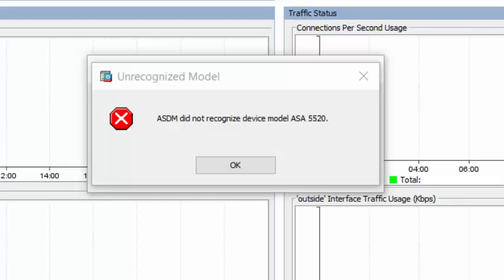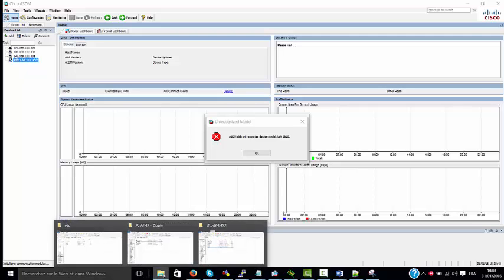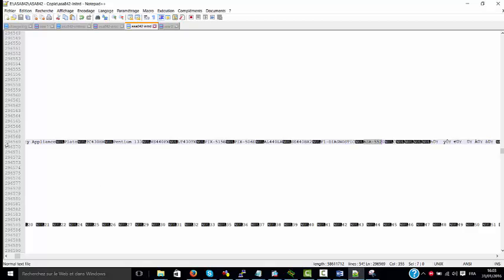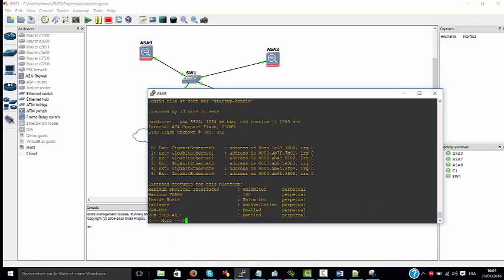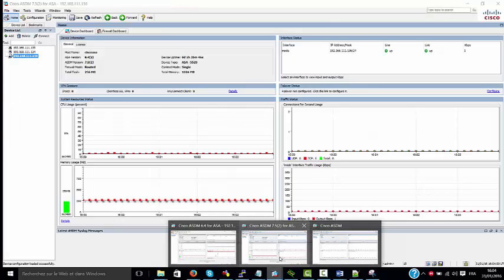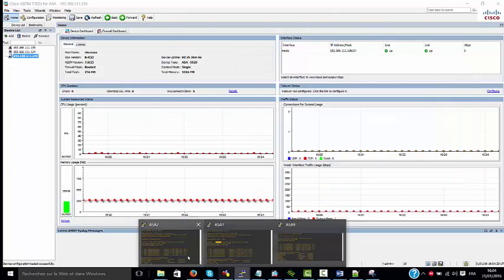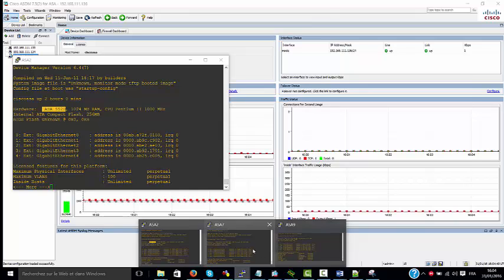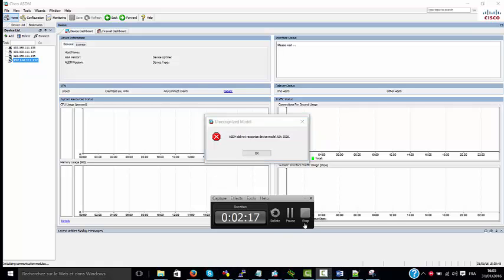ASDM did not recognize device model ASA 5520 ( resolved )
There is some issue on this video you can
Asa you can see with the show version
 there is a space between ASA and 5520 so you must delete this space or modify the file asa842-initrd
open the file with notpad++ line 296569

platform-no-PID-data FWSM Firewall Version Unknown Platform 0x%x Version pixfirewall platform0x%x platform-type-0x%x Private Internet eXchange Firewall Services Module Adaptive Security Appliance Unexpected platform type 0x%x Cisco PIX Security Appliance Plato TC430HX Pentium 133 VS440FX LT430TX PIX-515E PIX-506E AL440LX SE440BX2 F1-DIAGNOSTIC ASA-5520 C    hÜY ÿÛY €ÜY  ÜY ÀÜY àÜY  ÝY  ÝY @ÝY `ÝY €ÝY ÿÛY  ÝY ÀÝY àÝY  ÞY  ÞY ÿÛY @ÞY `ÞY ÿÛY `ÞY `ÞY `ÞY `ÞY 0ÜY `ÞY `ÞY `ÞY `ÞY `ÞY platform_init_from_idprom   ˆàY pàY ˜àY ¨àY ¸àY ÈàY pàY ØàY èàY øàY øàY €àY áY páY  áY °áY °áY €áY

and remove the space or use -